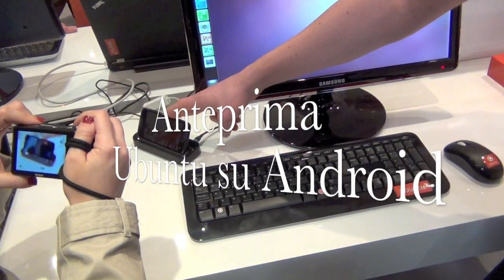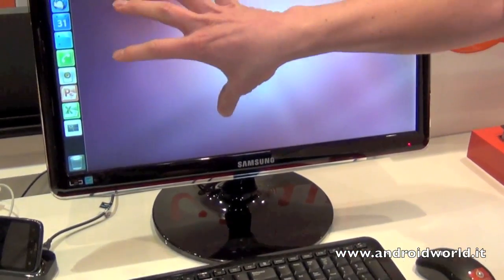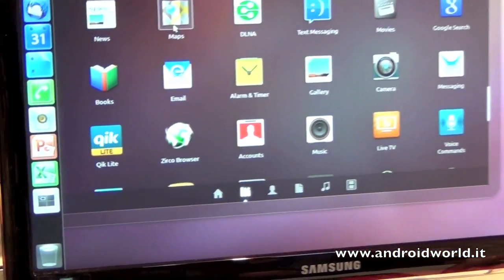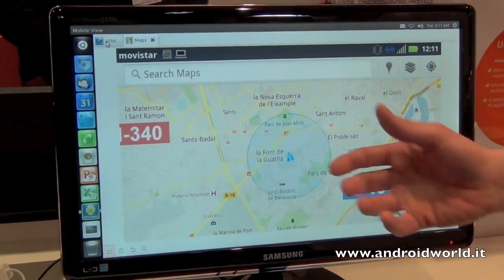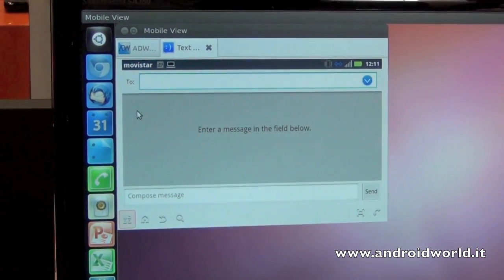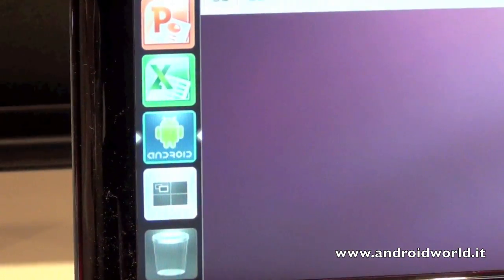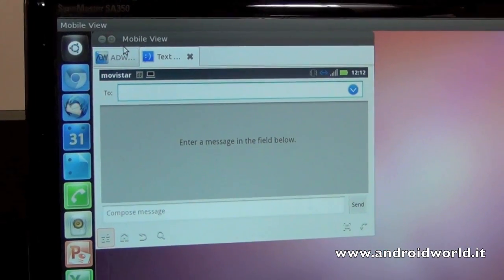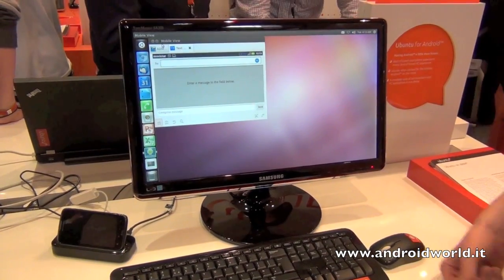Ubuntu su Android, anteprima in italiano by AndroidWorld.it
Anteprima in italiano di Ubuntu su Android by AndroidWorld.it da MWC 2012